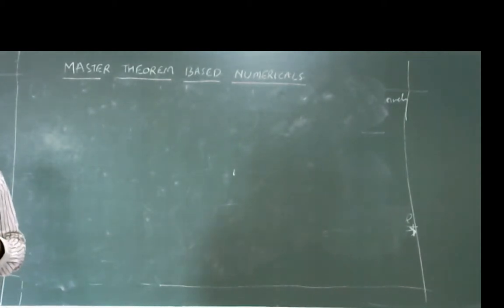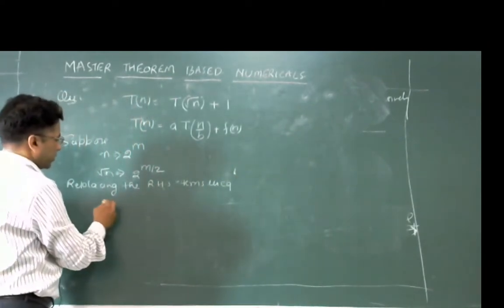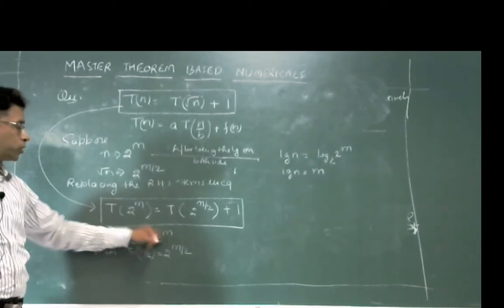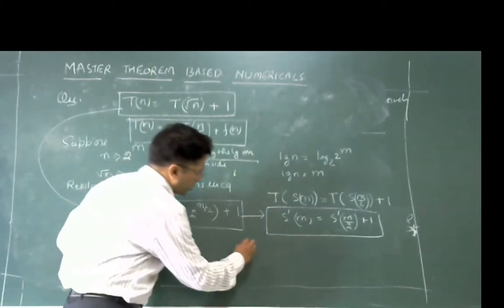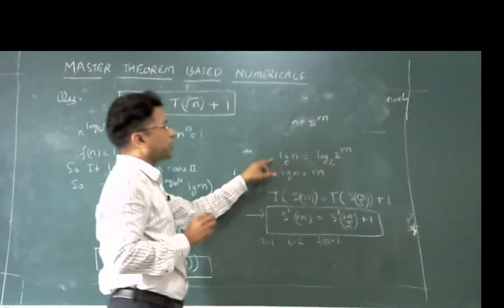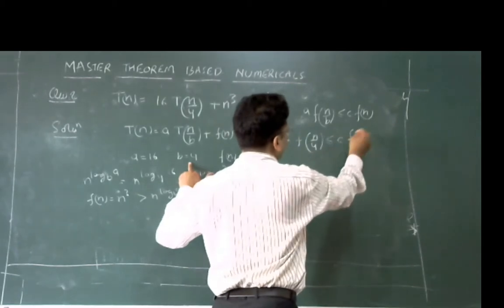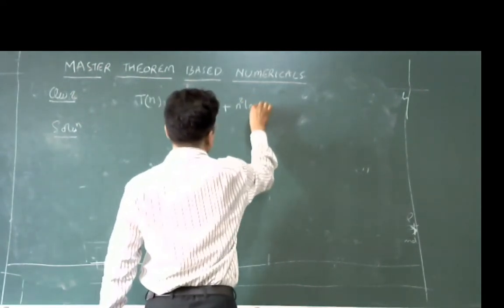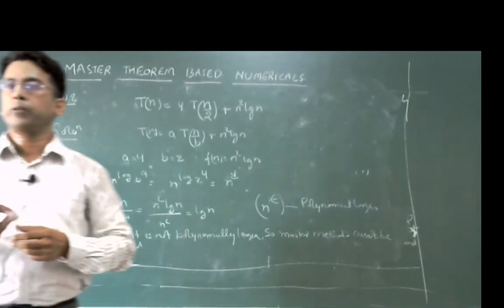Master Method 2 DAA